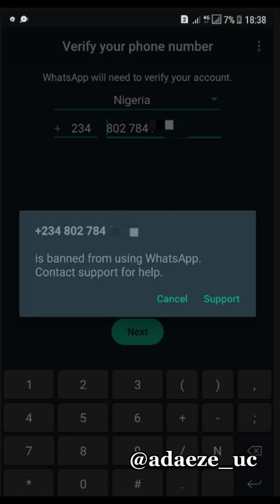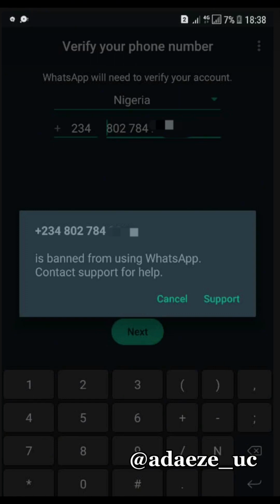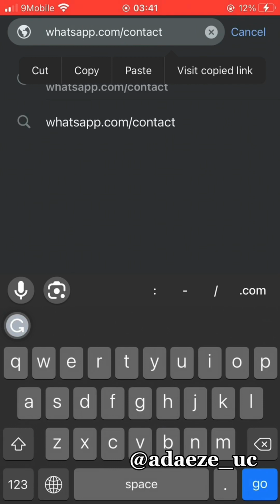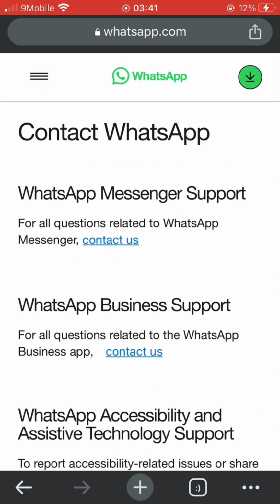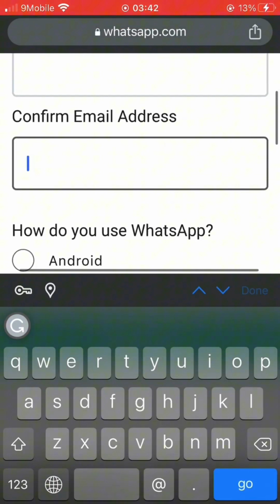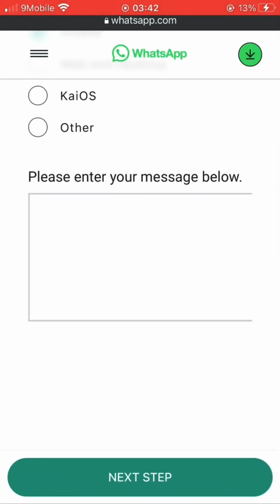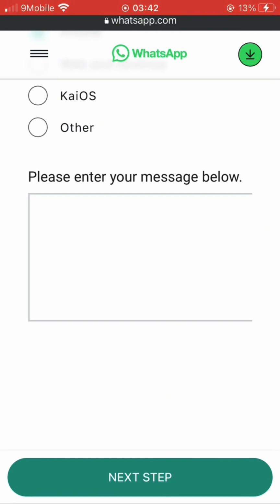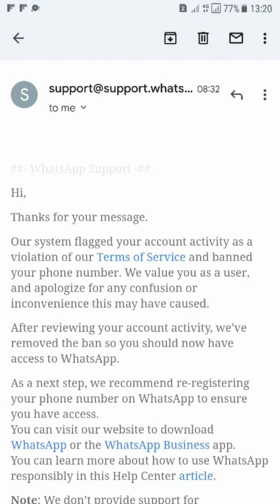How To Unban Whatsapp Number | whatsapp banned my number solution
Discover the ultimate solution for getting your WhatsApp number unbanned. Learn step-by-step how to resolve WhatsApp number bans and regain access to your account hassle-free.

- WhatsApp Unban Solution
- WhatsApp Number Ban
- How to Unban WhatsApp Number